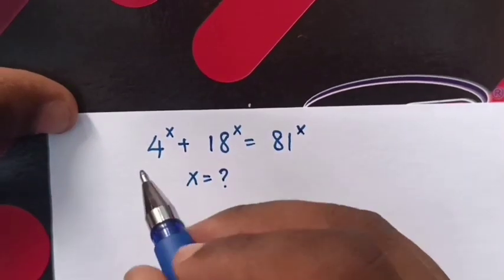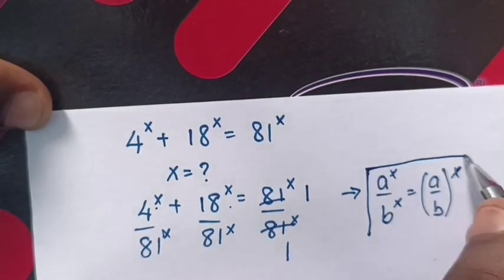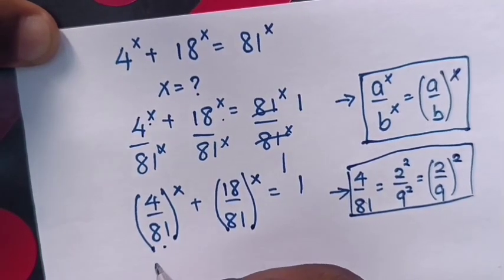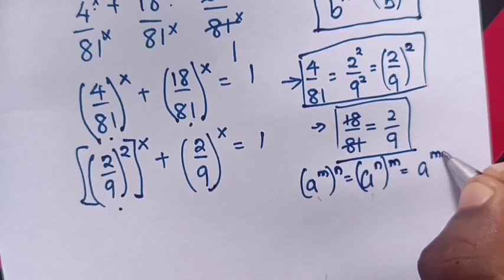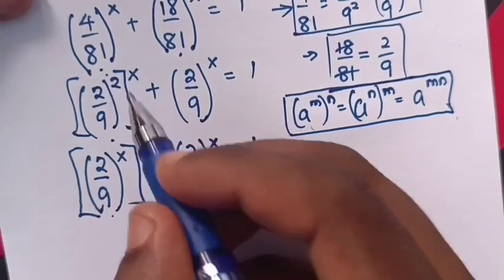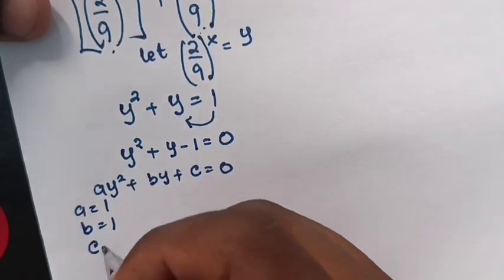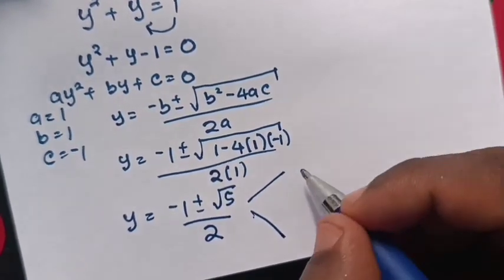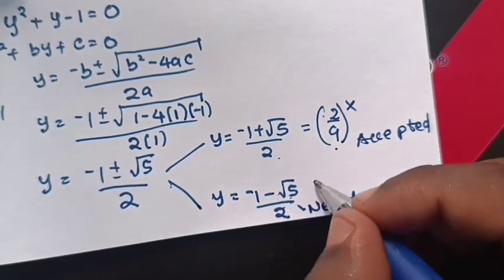Math olympiad Question • How to solve this exponential equation ?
How to solve 4^x+18^x=81^x to find the value of X in math Olympiad problem